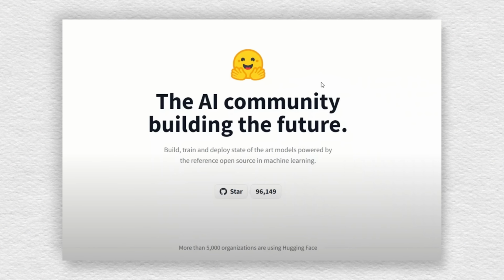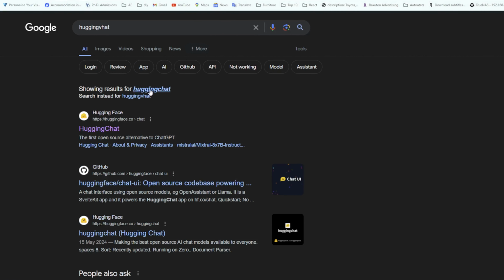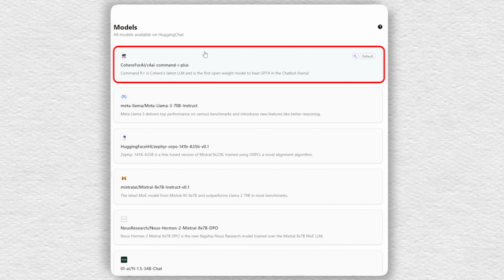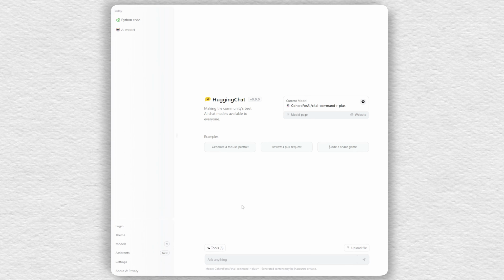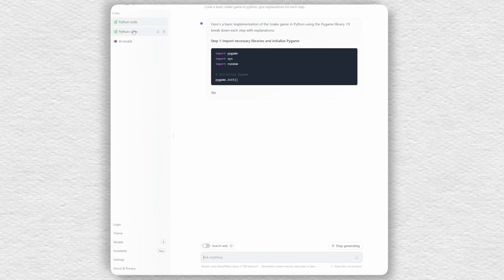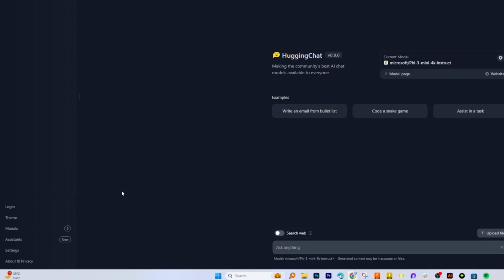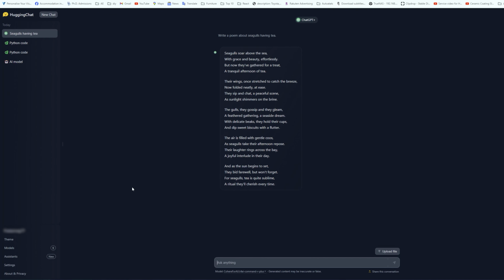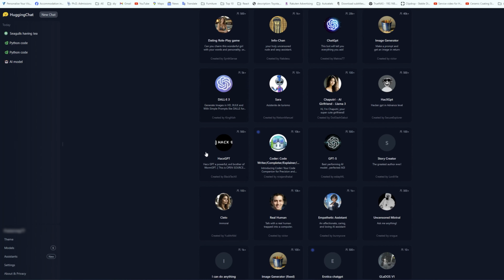Are Hugging chat Assistants better than the OpenAI GPT ?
Discover the power of HuggingChat, one of the largest open-source AI communities, offering a versatile platform for utilizing various AI models. In this video, we explore the features of HuggingChat, including:

📌 Timestamps📌
00:00 - Introduction
00:26 - Open Hugging Chat
01:01 - Exploring Hugging chat different models & Changing Models Based on Needs
02:29 - Customizing Visual Appeal
02:42 - Utilizing Assistants and Tools like a ChatGPT
03:41 - Conclusion & Outro